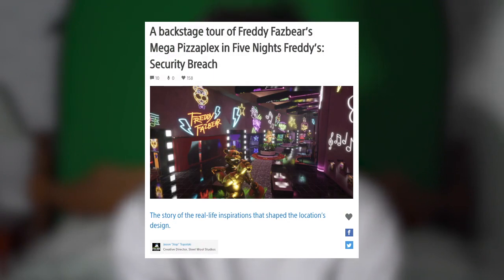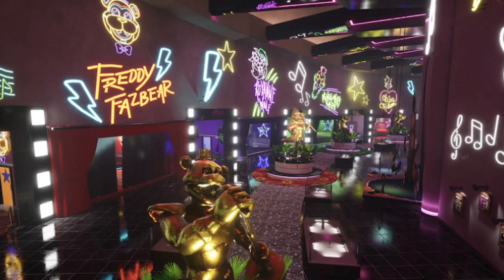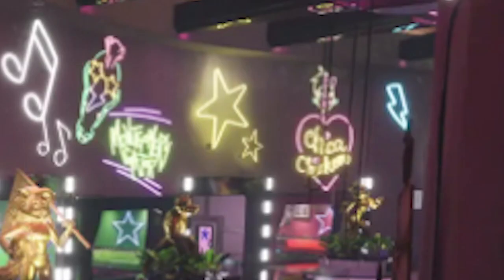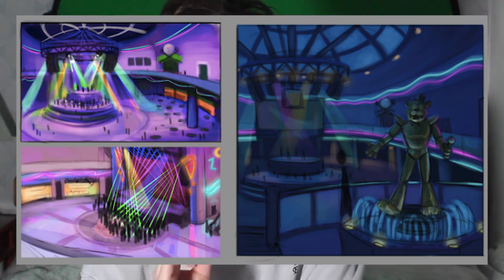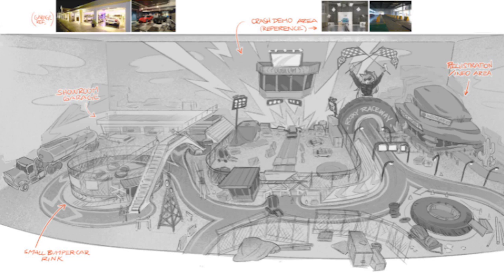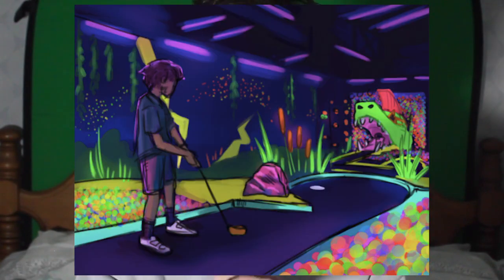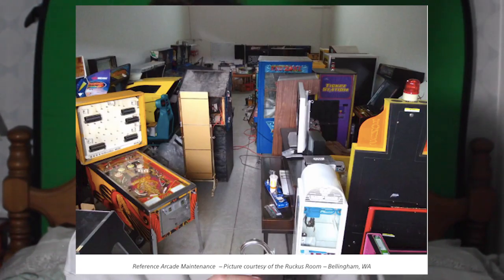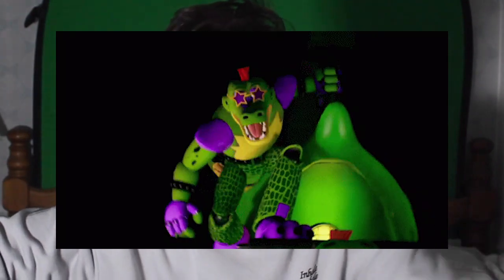NEW *FINAL* SECURITY BREACH TEASERS AND INSPIRATION - FNAF News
(っ◔◡◔)っ ♥ Two days left!!! ♥